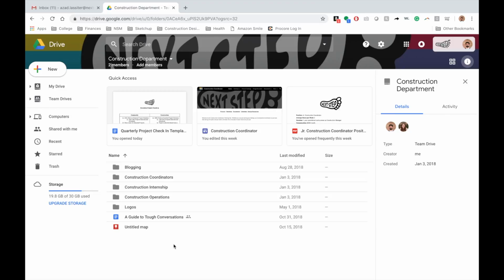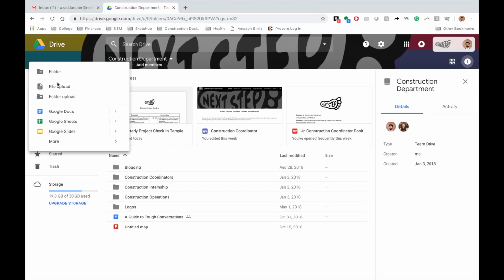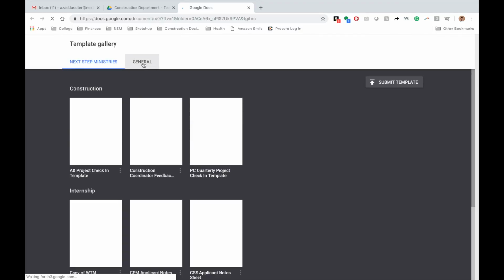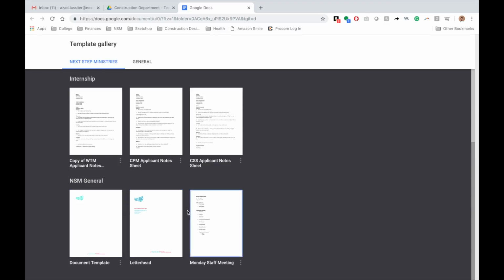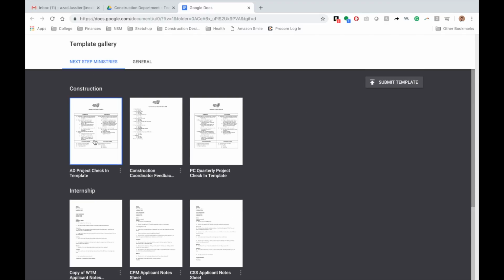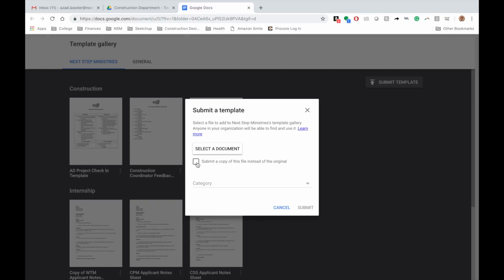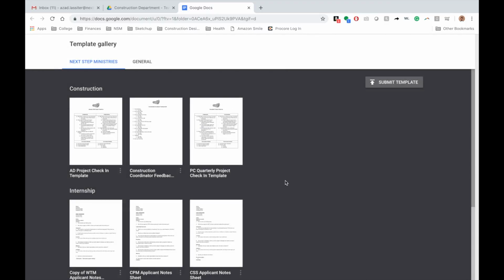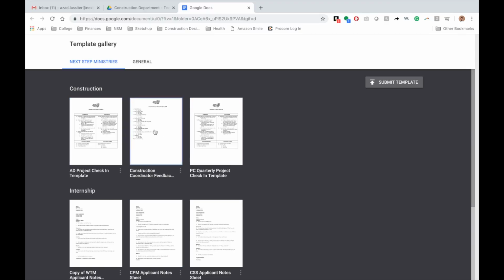How to Use Templates on G Suite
Does your company use Templates as part of their G Suite account?
If not they should be. Learn how to use and find templates and even upload your own.